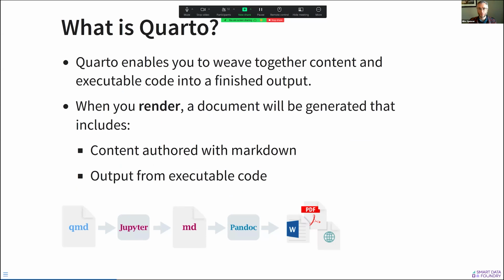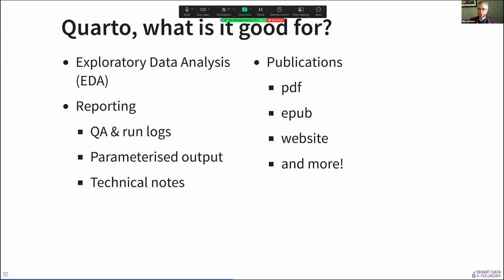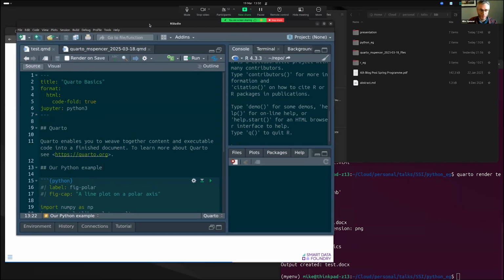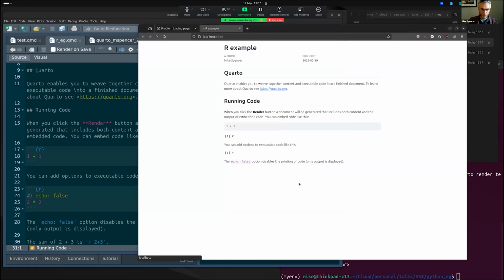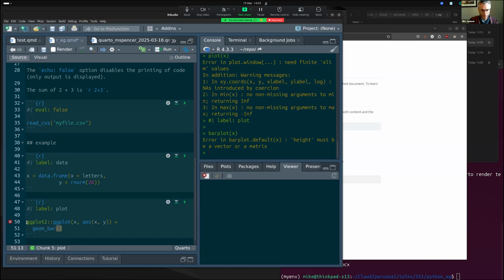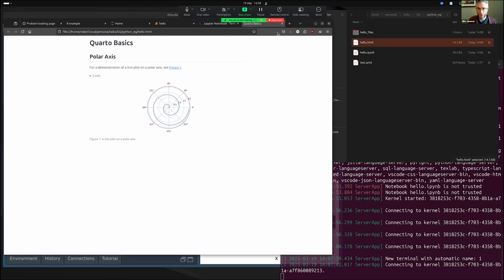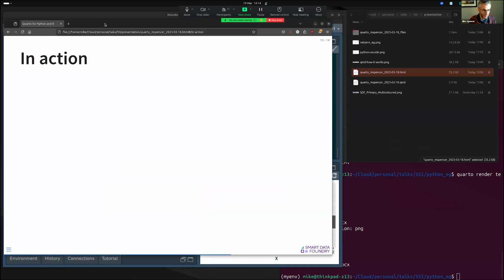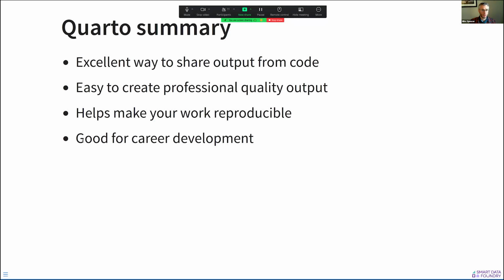Quarto for Pyhton and R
On 19th March 2025, we wrapped up our talk series with Dr. Mike Spencer from Smart Data Foundry. He highlighted the challenge of starting better documentation and report sharing and introduced Quarto as a flexible solution for publishing data science work. Mike demonstrated its advantages, namely integrating code, visuals, and text into reproducible documents, making complex data more accessible and improving collaboration. He provided practical steps for adoption and encouraged experimenting with Quarto to streamline workflows and enhance communication.

This talk was part of the Research Software Practices in the Social Sciences project, running from June 2024 till April 2025 and promoting research software best practices in the social sciences through various outreach activities.